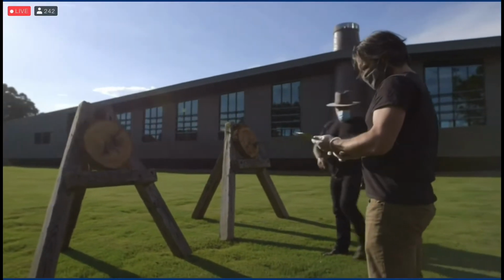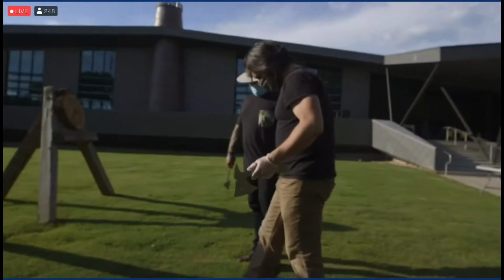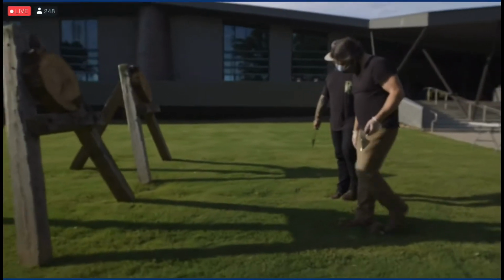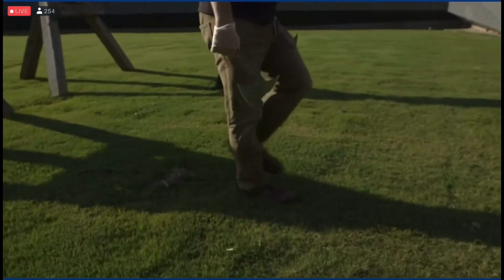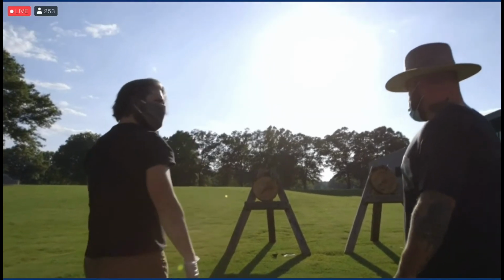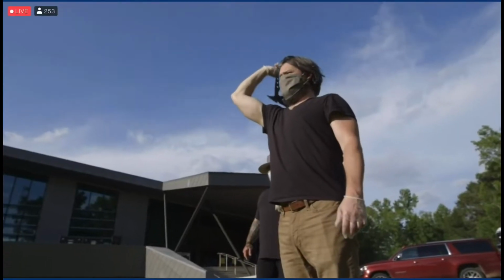Zac Brown Band - Fayetteville, GA 7/3/20 Full Concert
Setlist:
Intro
Q & A with the band

Free / Into the Mystic
No Hurry
Homegrown
Sweet Baby James (James Taylor Cover)
The Man Who Loves You The Most
Toes
Leaving Love Behind
America the Beautiful (Samuel A. Ward and Katharine Lee Bates Cover)
Chicken Fried

Please support the band's official releases and merch or consider a donation to Hop On A Cure.

John Driskell Hopkins ("Hop") of Zac Brown Band has recently been diagnosed with ALS disease. Currently, a severe deficit exists in funding which is needed to identify and understand the cellular mechanisms and risk factors of ALS. Hop On A Cure aims to lower this deficit by funding research that will make ALS a thing of the past.Hop On A Cure is committed to supporting research to prevent, reverse, and cure ALS while raising awareness, building a compassionate community, and unleashing the healing power of hope.

ALS is a neurological disease that affects the nerve cells that control voluntary muscle movement (the muscles we have conscious control over). The disease is progressive, meaning the symptoms get worse over time. Individuals affected lose their strength and the ability to control those voluntary muscle movements which include speaking, eating, mobility, and even breathing. Although the disease can strike at any age, symptoms most commonly develop between the ages of 55 and 75. For unknown reasons, men are more likely than women to develop ALS. The life expectancy of those affected is usually 3 to 5 years from when the symptoms first appear. However, about 10 percent of people with ALS survive for 10 or more years.

There is no cure for ALS and no effective treatment to halt or reverse the progression of the disease. Currently, a severe deficit exists in this funding which is needed to identify and understand the cellular mechanisms and risk factors of ALS. By understanding the mechanisms that occur on a cellular level with ALS, scientists can identify exactly what is causing the motor neurons to degenerate which dictates the approach used in developing effective treatments. In order to achieve these goals, and put an end to ALS, there is a great need for funding and continued research. Hop On A Cure aims to lower this deficit by funding research that will make ALS a thing of the past.